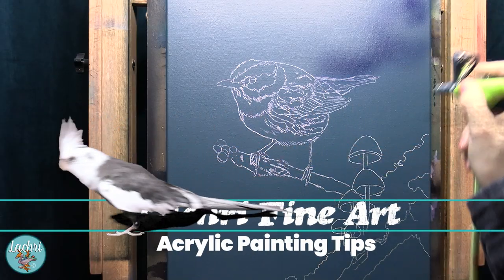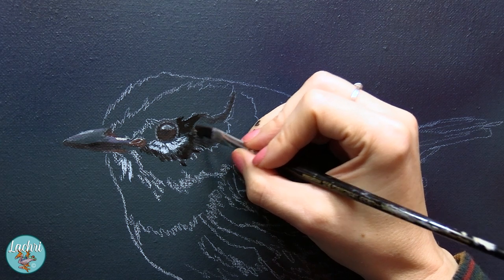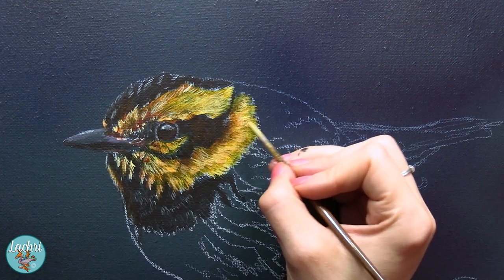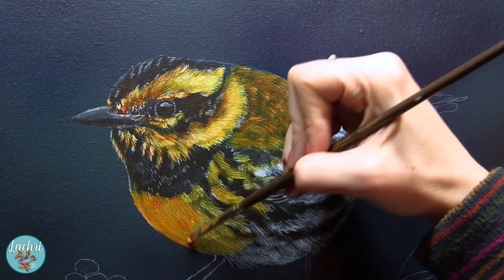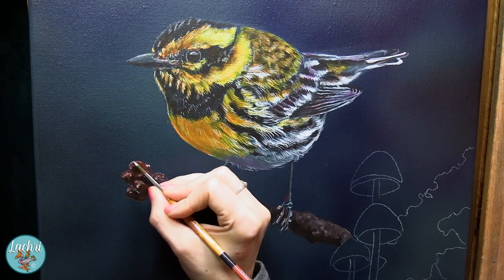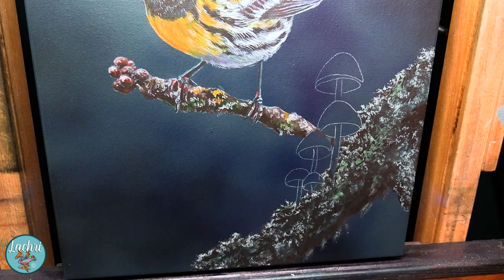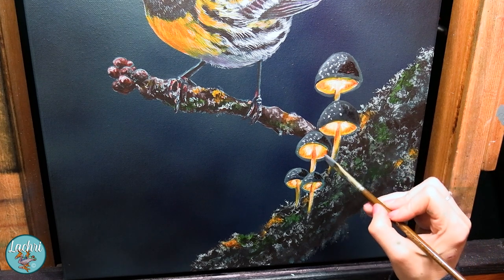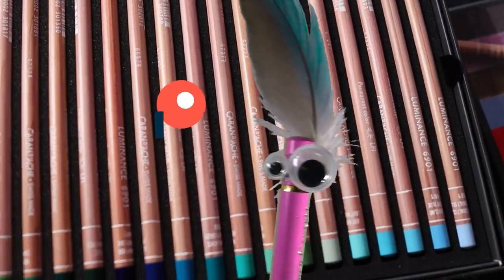Bird & Mushrooms ACRYLIC PAINTING TECHNIQUES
These techniques can help you to paint more realistic feathers using a rake paintbrush and beautiful glowing mushrooms!

★ Fredrix 16x20" Fredrix belgian linen canvas
★ Liquitex high gloss varnish
★ Fine Mist Sprayer
★ Mop Brush (actually a powder brush)
★ Tracing paper (any brand, needs to be the size of your canvas)
★ Transfer paper in white
★ KingArt PREMIUM Original Gold 9520 Series Art Set
★ Silver Brush Limited - Ruby Satin Filbert Grass Comb Size 1/8 Inch
Colors I used (you can use anything though, it doesn't need to be exact)
Titanium white, Mars Black, Hookers Green, Red Oxide, Deep Violet, Cadmium Yellow Hue deep, Phthalo Blue
Airbrush Supplies: